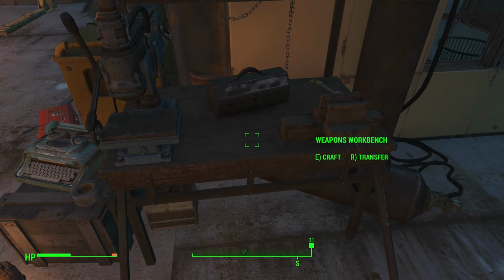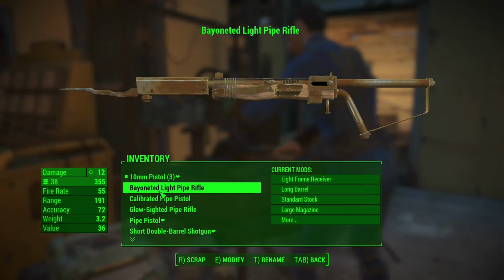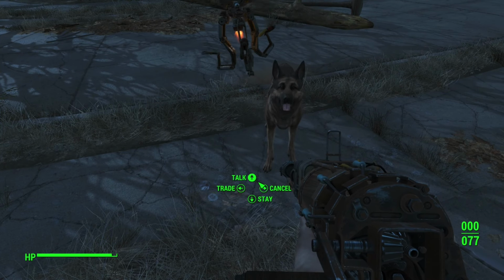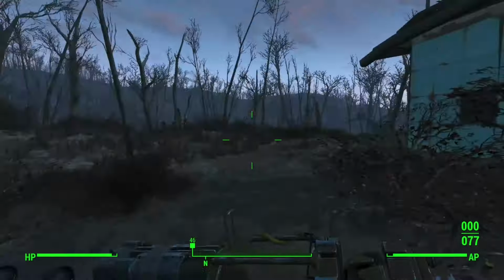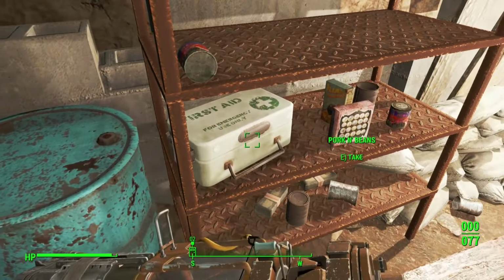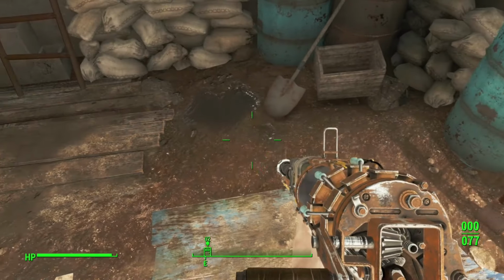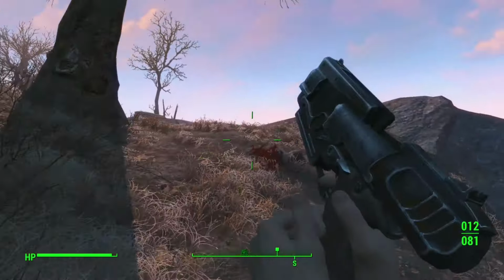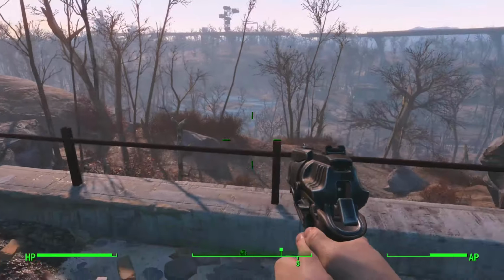Fallout 4 - Next Gen Update - Part 3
Please Let Me Know What You Like About My Channel And Don't Like Thank You. And Also Please Like And Sub